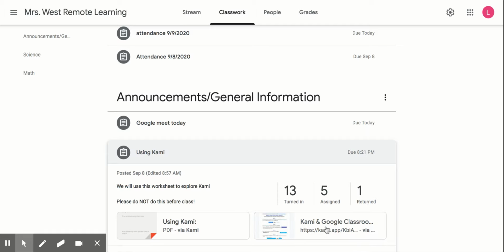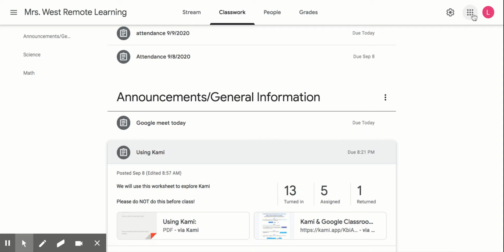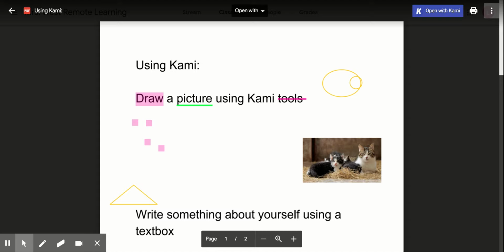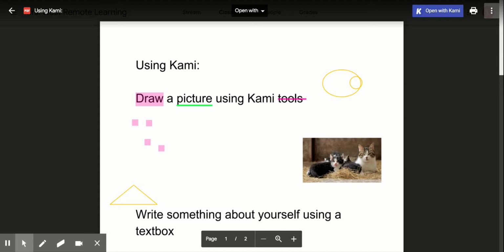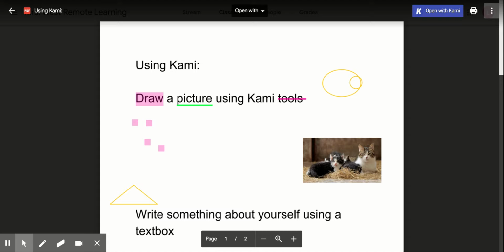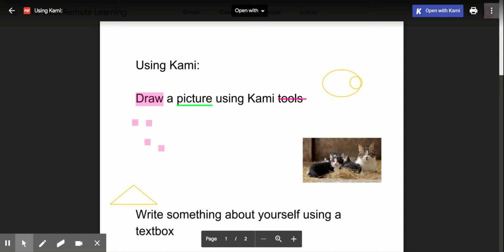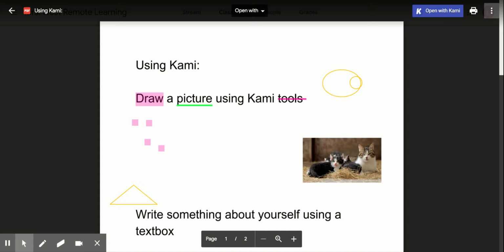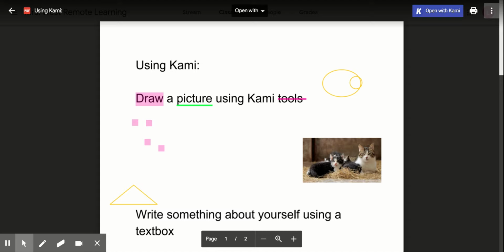New Tab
Using Kami: tools and extension